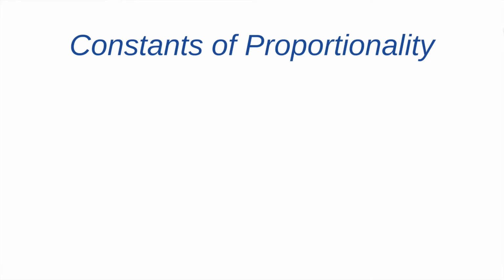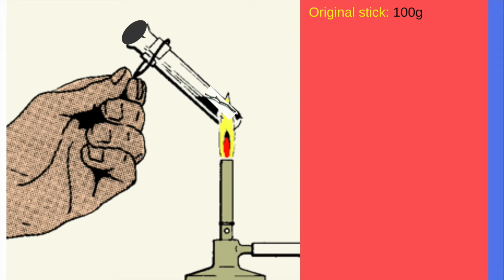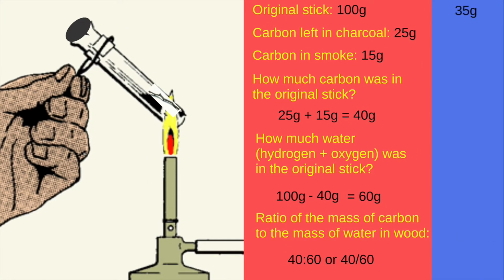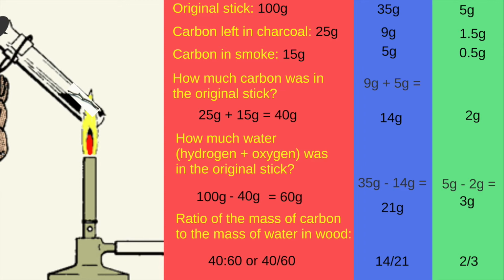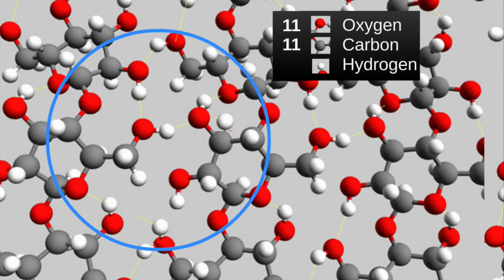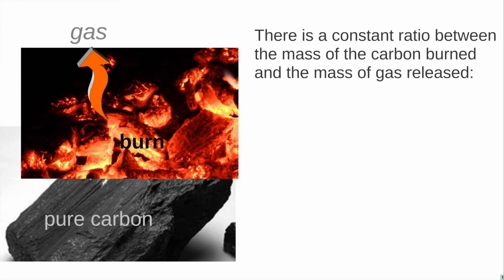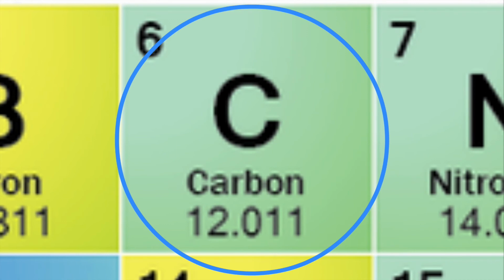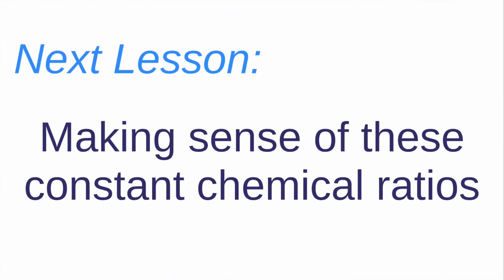5 Chemical Constants of Proportionality